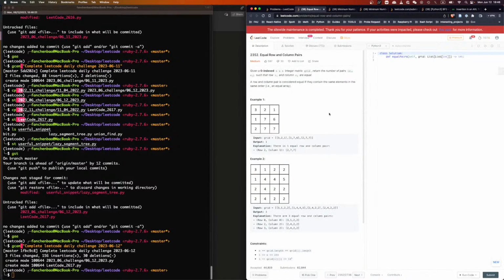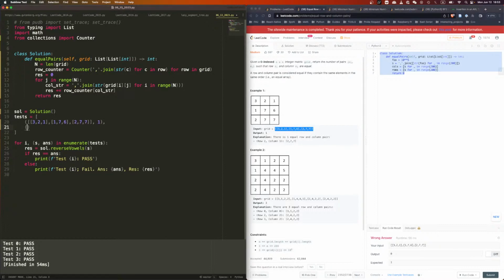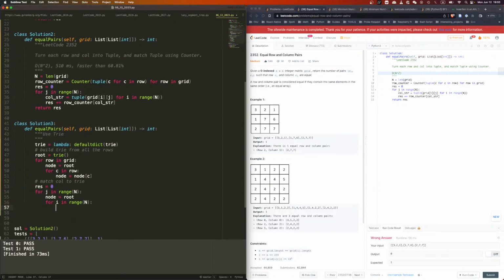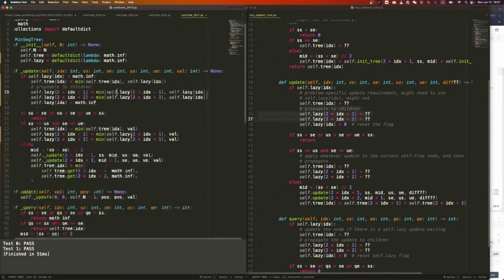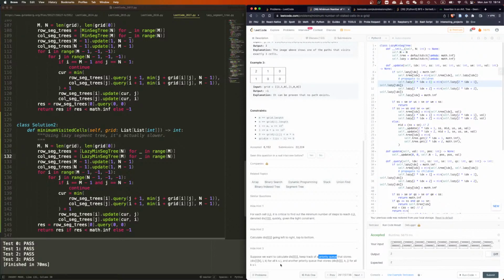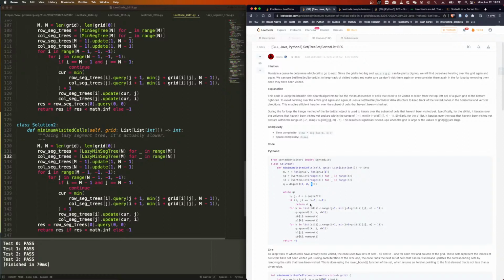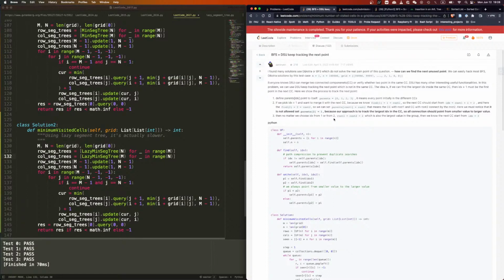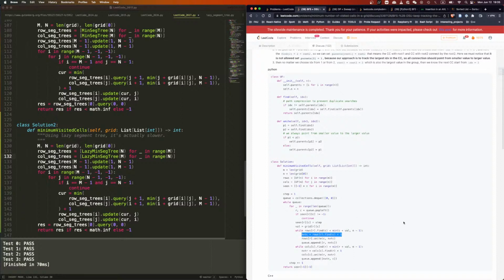2023-06-13 LeetCode 2352 & 2617 (Fallo)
Lazy Segment Tree no funcionaba tampoco. De verdad, era más lento de el original. Leía las soluciones, y quiero tratar tres: SortedList, UnionFind, y Sweep Line. Pero no tengo gana hacer más hoy.